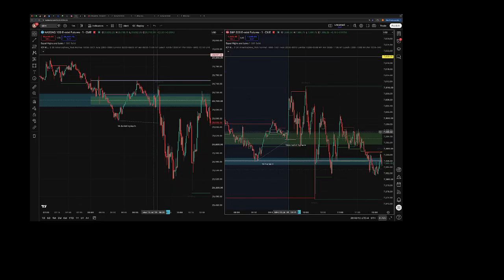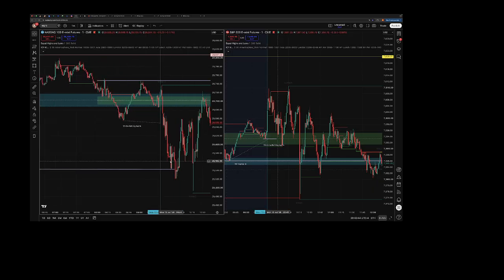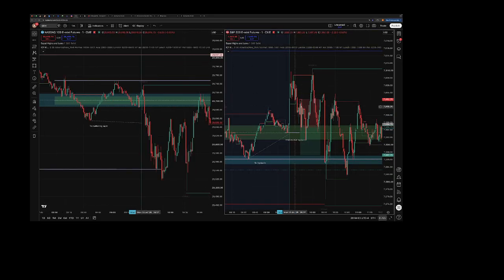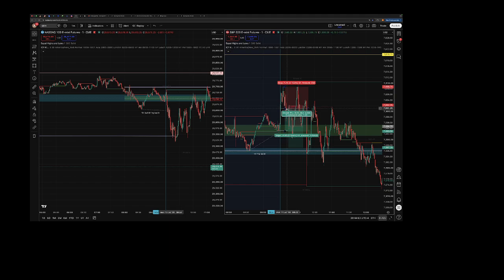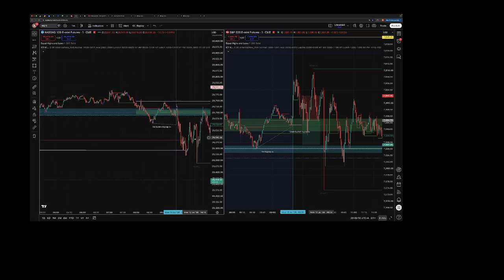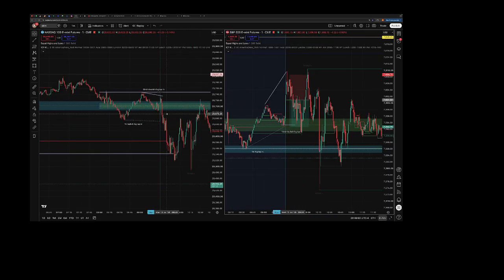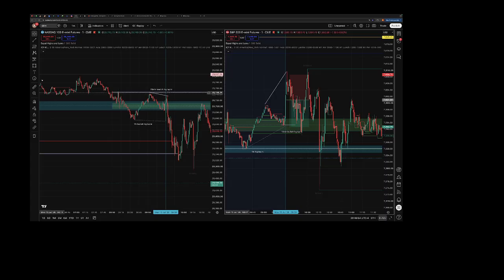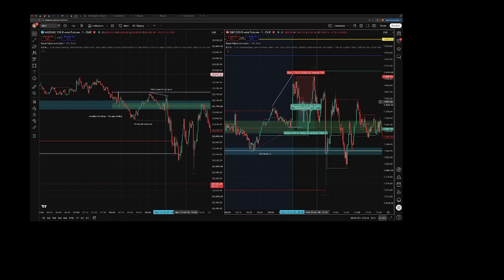-3.5R | 13th July 2026 | didnt follow rules